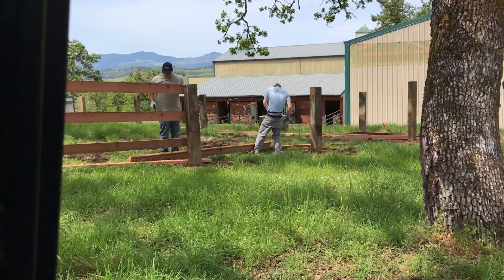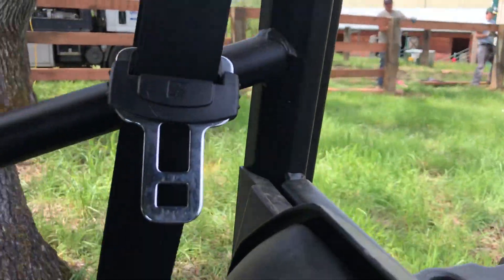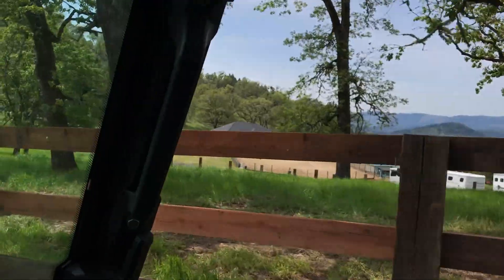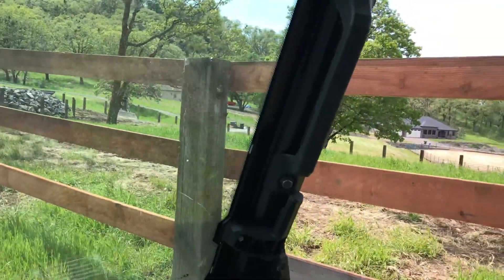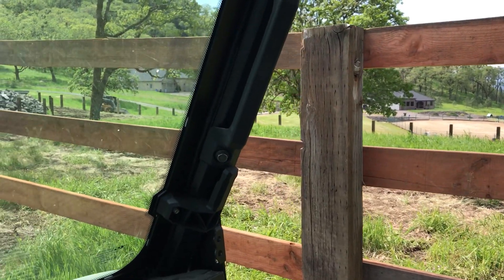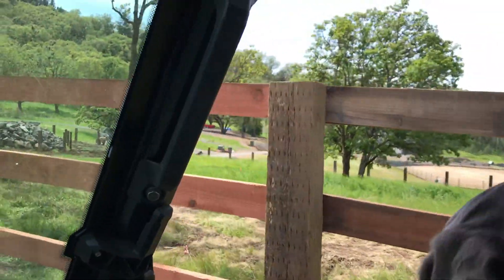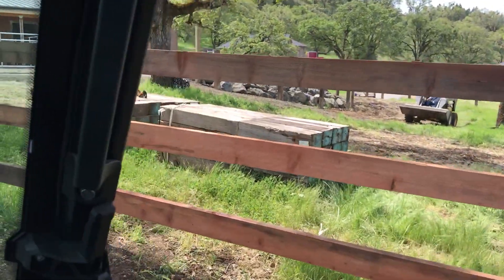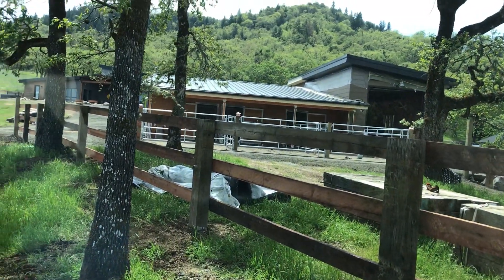Building a wood pasture horse fence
Building 2 acre pasture fence made with reclaimed guardrail posts and full dimension 2x12 redwood ripped to 2x6 for rails. Rails held by 1/2"x10" hot dipped galvanized through bolts.